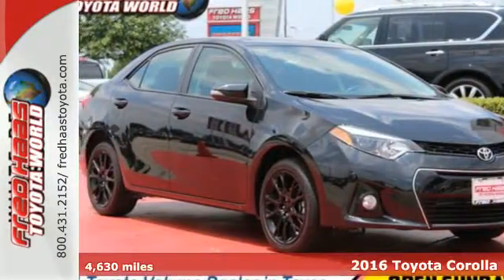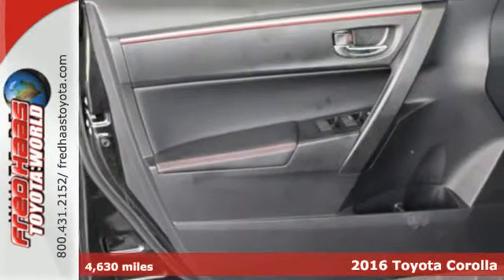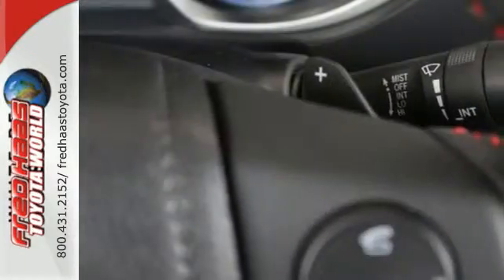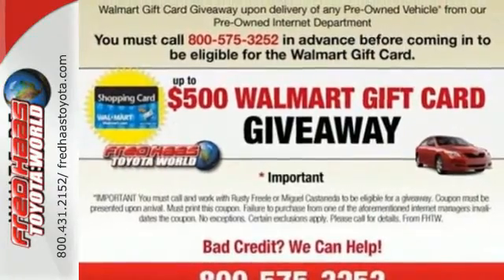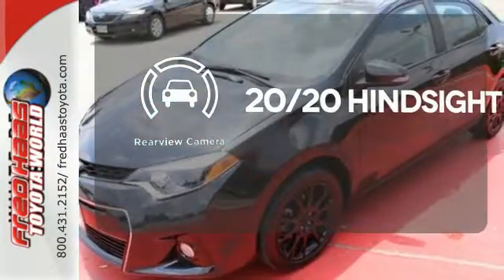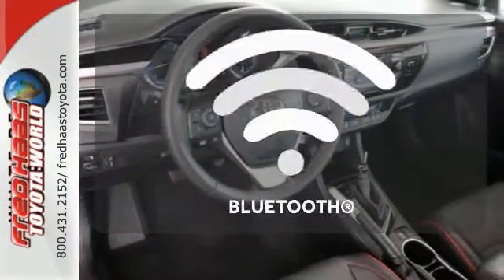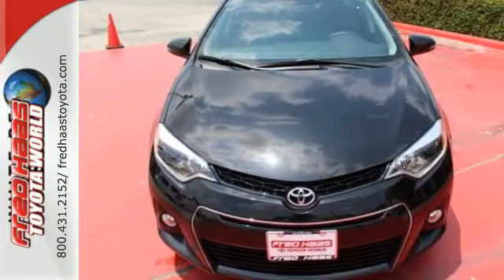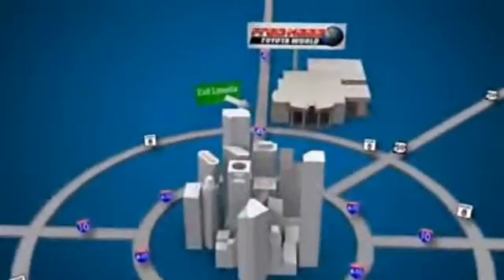Used 2016 Toyota Corolla Spring, TX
Year: 2016
Make: Toyota
Model: Corolla
Trim: S
Engine: 4 Cyl. 1.8 L
Transmission: Variable
Color: Black Sand Pearl
Mileage: 4630
Stock #: GC510321P
VIN: 2T1BURHE2GC510321
Only 4,630 Miles! Scores 37 Highway MPG and 29 City MPG! Carfax One-Owner Vehicle. This Toyota Corolla boasts a Regular Unleaded I-4 1.8 L/110 engine powering this Variable transmission. Window Grid Antenna, Wheels: 16 x 6.5 Steel -inc: wheel covers, Urethane Gear Shift Knob.*This Toyota Corolla Features the Following Options *Trunk Rear Cargo Access, Trip Computer, Transmission: Continuously Variable (CVTi-S), Transmission w/Driver Selectable Mode and Sequential Shift Control w/Steering Wheel Controls, Torsion Beam Rear Suspension w/Coil Springs, Tires: P205/55R16 All-Season, Strut Front Suspension w/Coil Springs, Steel Spare Wheel, Sport Fabric Seat Trim -inc: sport bolsters and sport inserts, Single Stainless Steel Exhaust w/Chrome Tailpipe Finisher.*Limited Lifetime Engine Warranty *Any Asian import vehicles with less the 100,000 miles on the odometer at point of sale and have been through service, or are 7 years old or newer qualify for a limited lifetime engine warranty.*Visit Us Today *Test drive this must-see, must-drive, must-own beauty and get a hassle-free deal today at Fred Haas Toyota World, 20400 Interstate 45, Spring, TX 77373.

Address:
20400 I-45 North